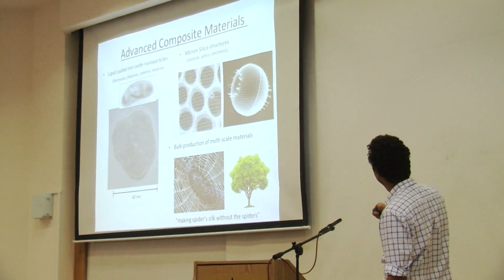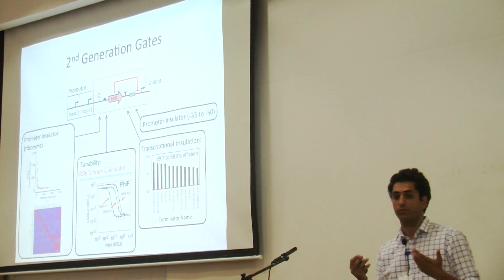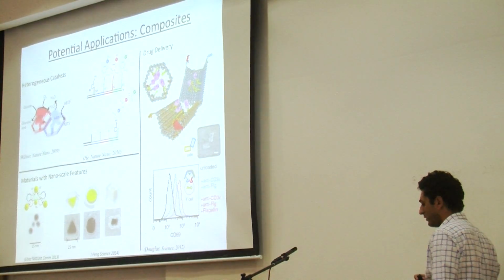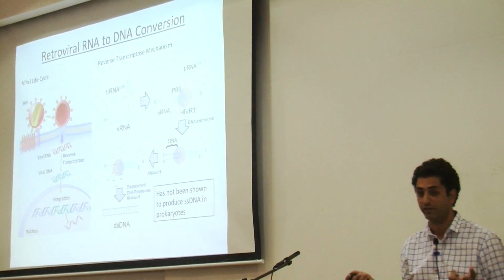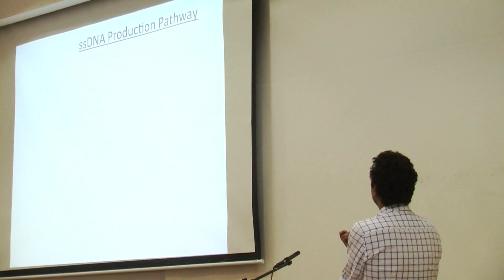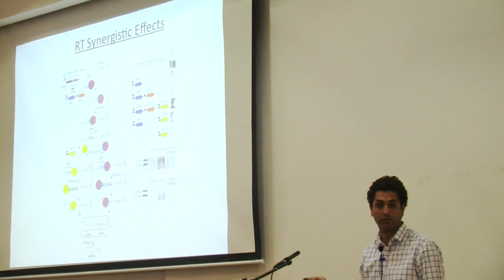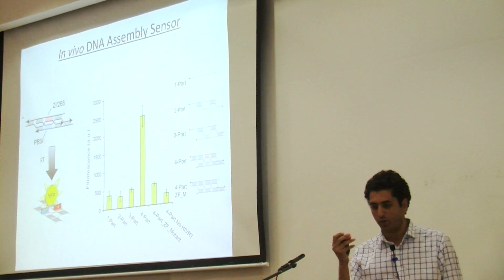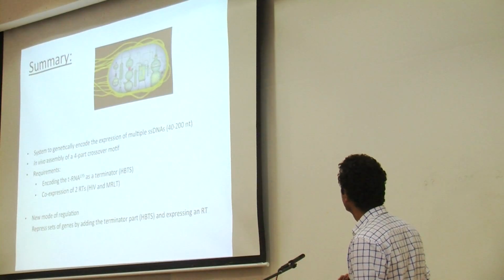Synthetic Biology towards production of artificial living molecules - Dr. Johann Elbaz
Dr. Johann Elbaz speaking at CRISPR and NGS Symposium at Tel Aviv University on the subject of using synthetic biology to create artificial materials